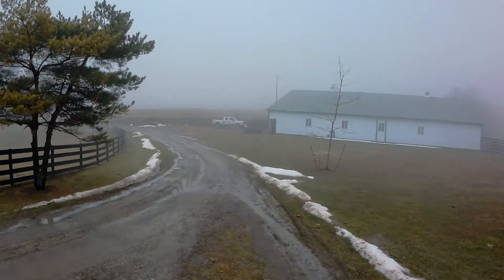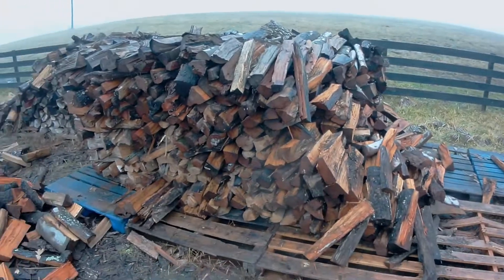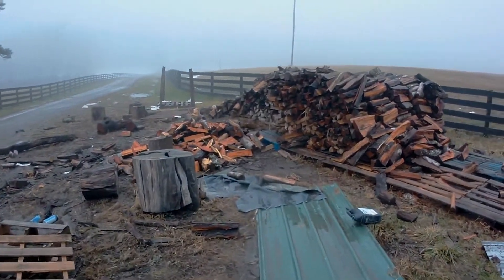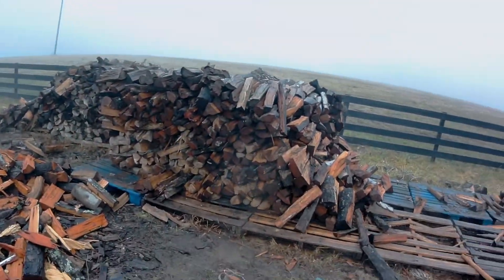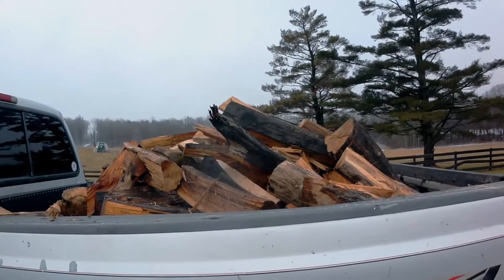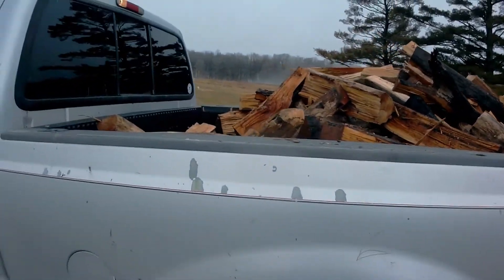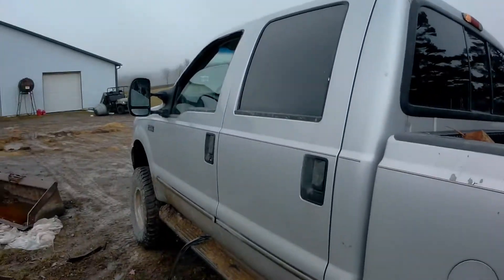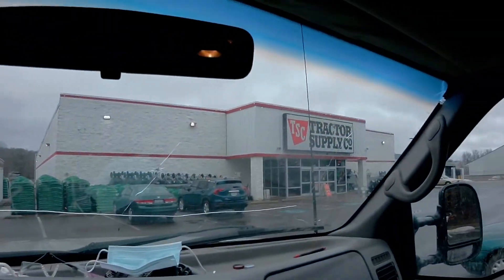How Practical is a Lifted Truck?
Hey everyone and welcome to Full Throttle Cars!
Does Lifting a Truck Take Away Its Practicality? In this video, we look at the effects that lifting a truck has on its practicality. Specifically we will be looking at hauling loads in the bed of the truck, while delivering firewood in the lifted Cummins swapped Ford F250. Enjoy!!